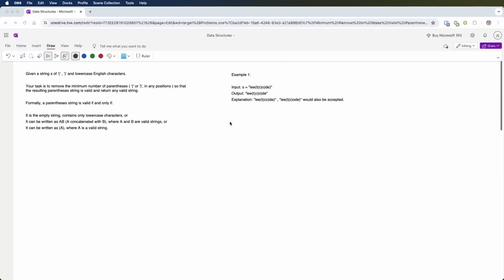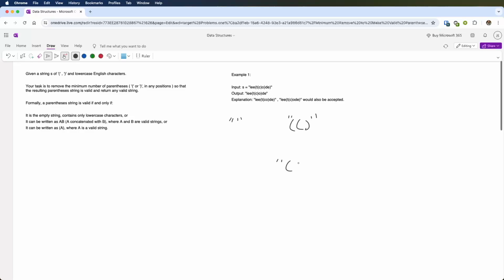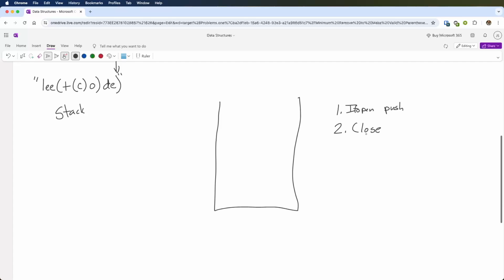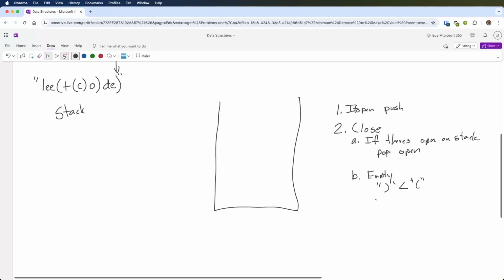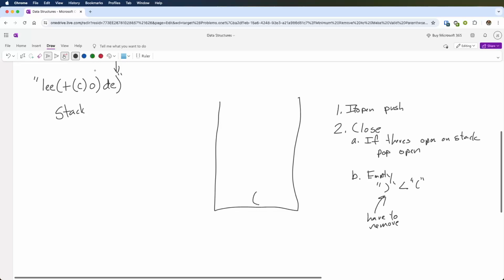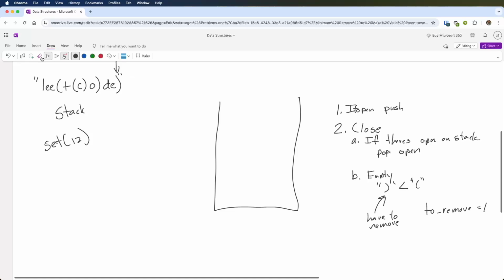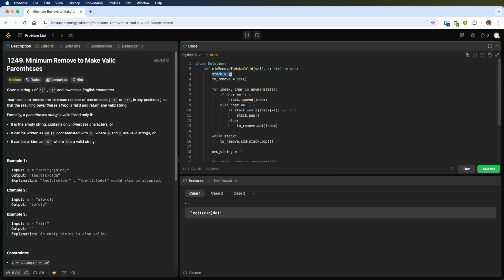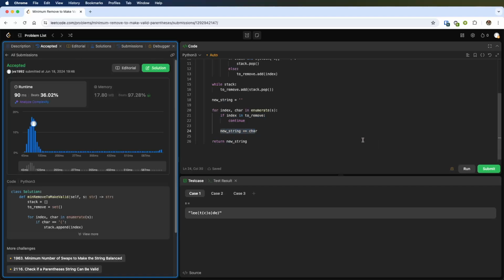Leetcode 1249 | Minimum Remove to Make Valid Parentheses | Meta/Facebook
🚀 Mastering LeetCode: Minimum Remove to Make Valid Parentheses | Road To FAANG

Meta/Facebook tagged question

Welcome to Road To FAANG! In this video, we'll dive deep into solving the Minimum Remove to Make Valid Parentheses problem on LeetCode. Whether you're preparing for coding interviews or simply looking to enhance your problem-solving skills, this tutorial is designed to help you grasp the concepts and techniques needed to tackle similar challenges with confidence.